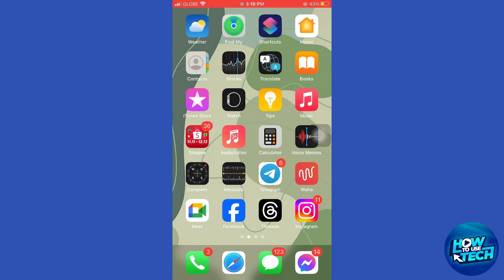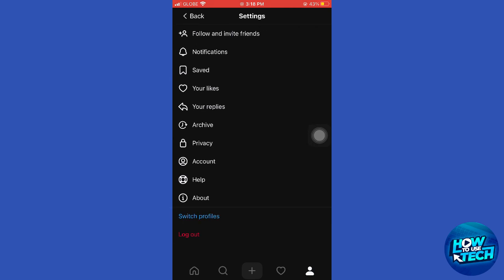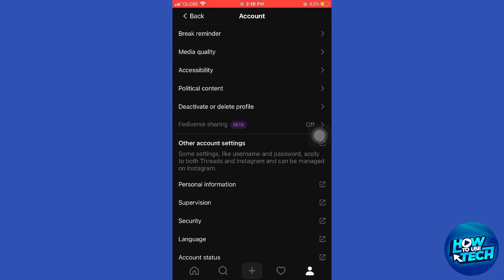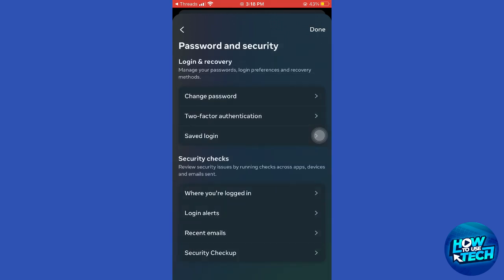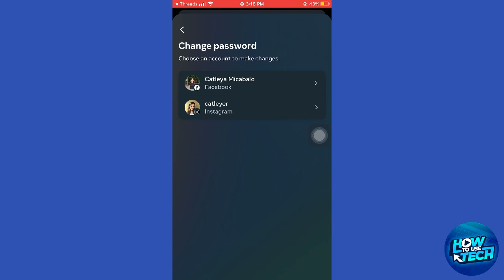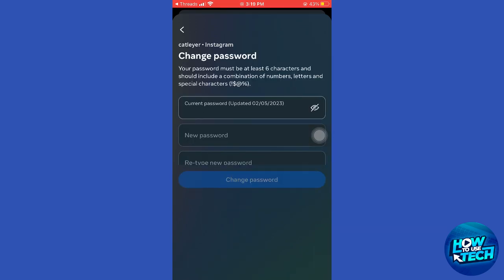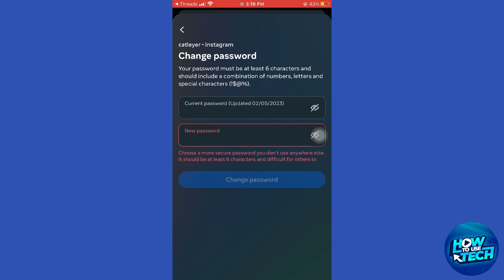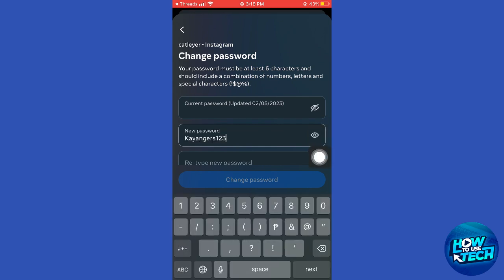How to Change Password on Threads Account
In this video , I will show you How to Change Password on Threads Account. The method is very simple and clearly described in the video.